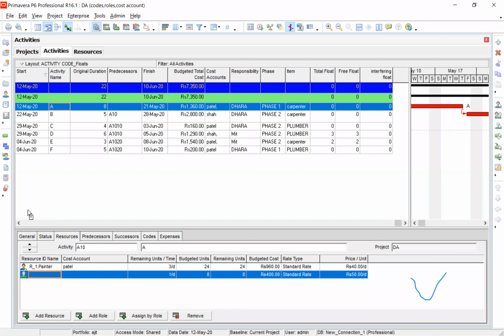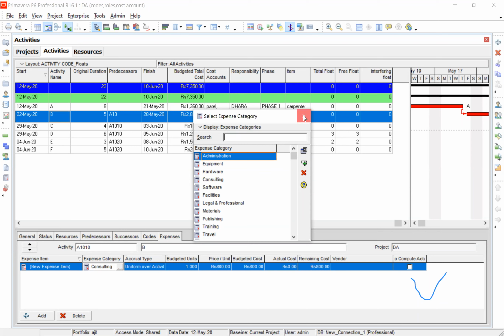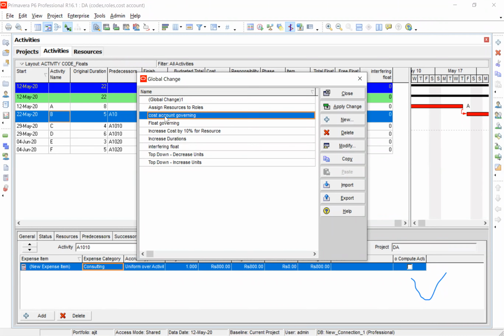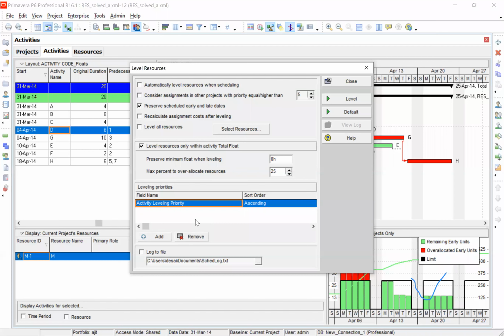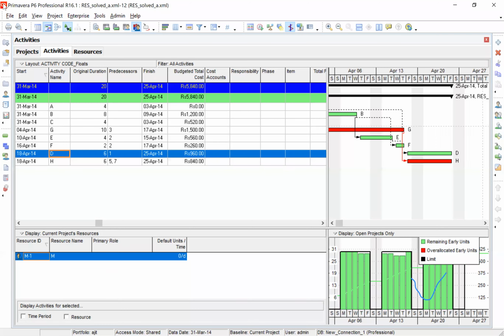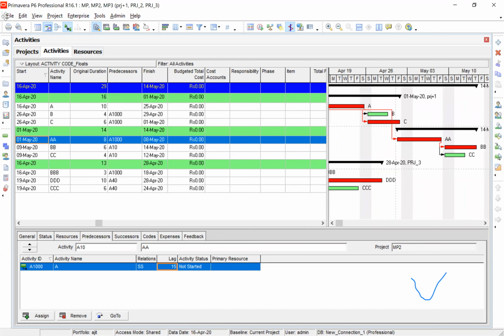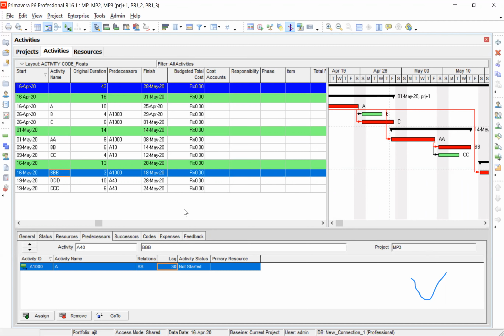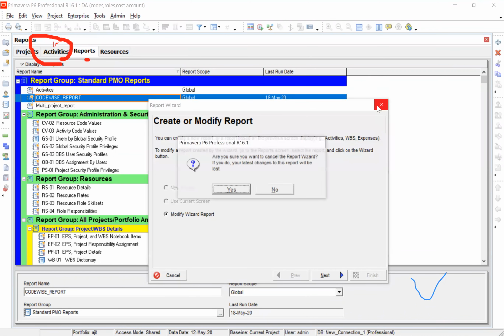Zoom session may 18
Primavera Review _final session
uploaded by Prof. Ajit desai